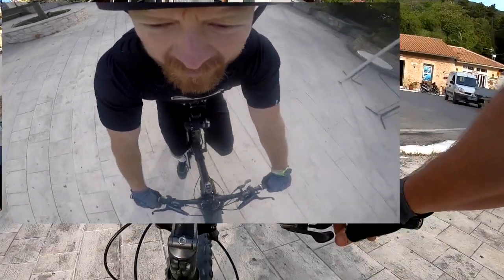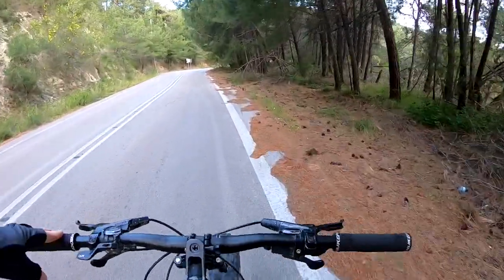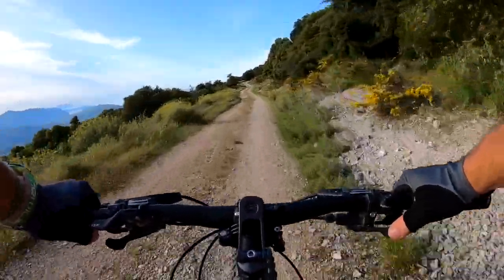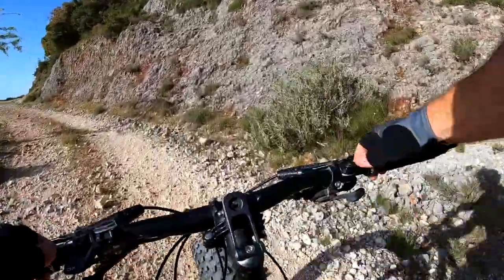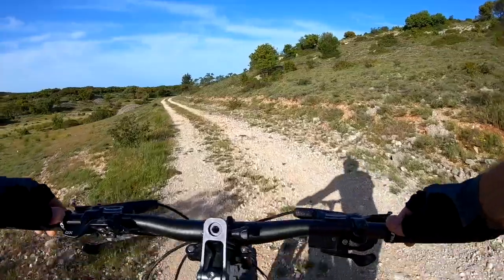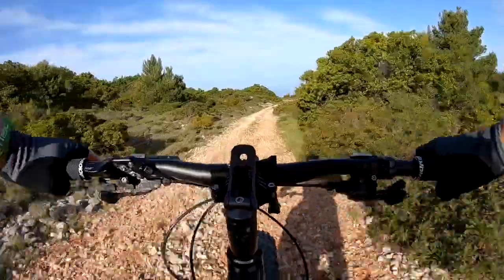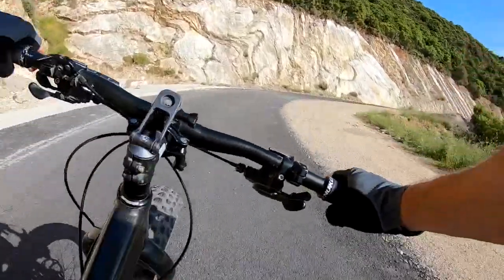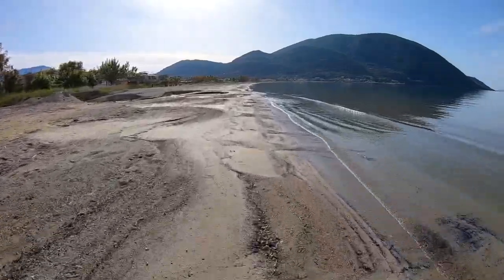Vassiliki Two Towers Bike Ride Multi Cam with commentary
Here is one of the all time great scenic bike rides on Lefkas/Lefkada island.
Join Wildwind's long standing 'member' for an hour and 15 in the saddle with unique insights and blow by blow commentary.

Sailing gear hand picked